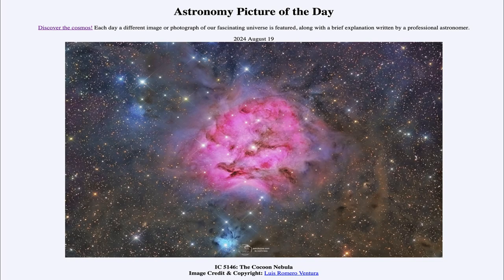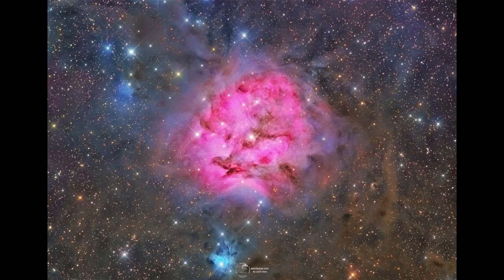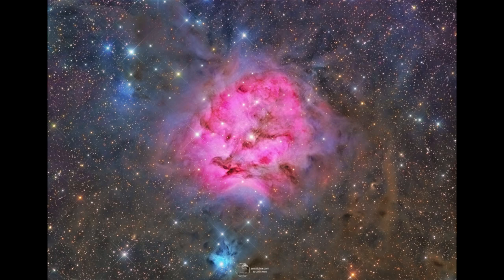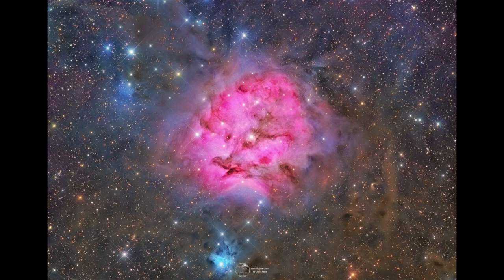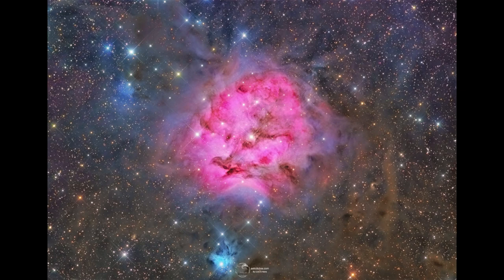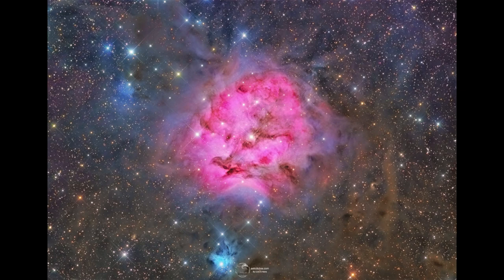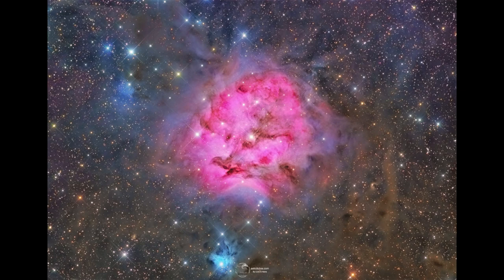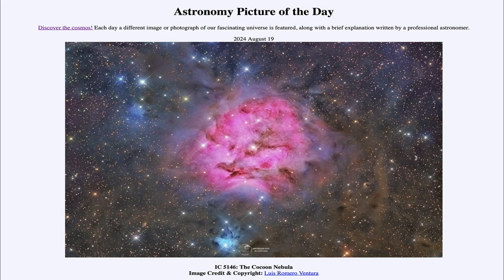Astronomy Picture of the Day - August 19 - IC 5146: The Cocoon Nebula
In today's image, we see the star forming region known as the Cocoon Nebula. In the central region here, new stars are in the process of formation. Their energy then clears away the remaining dust and gas so that, in hundreds of thousands of years, only a new star cluster will remain.